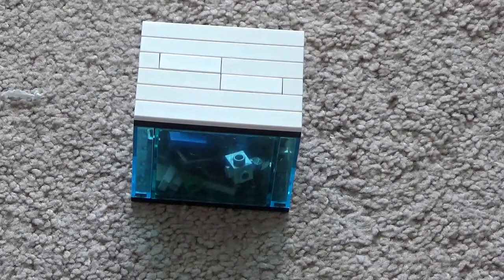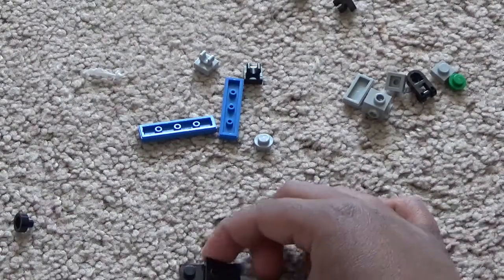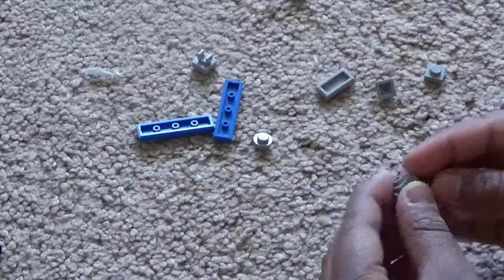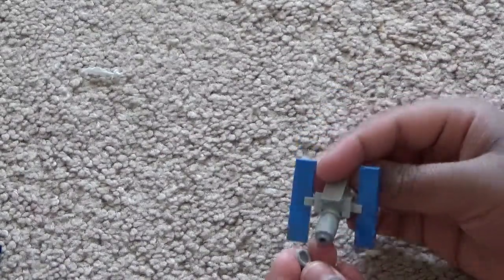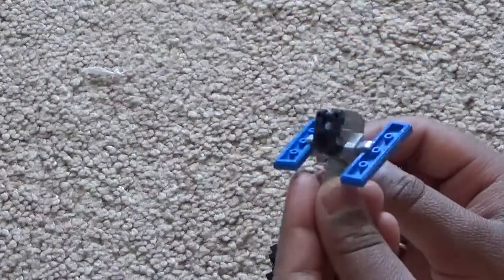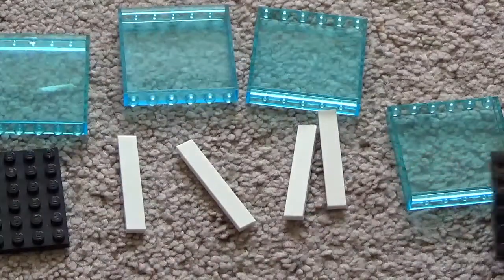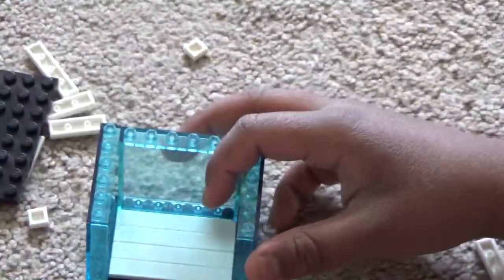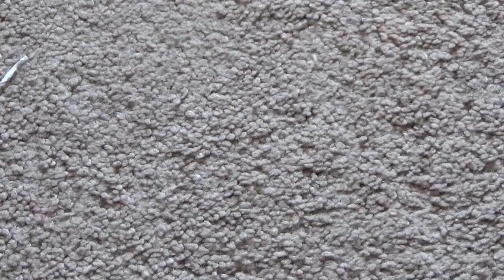How to make a Lego Hubble Telescope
How to build a Lego Hubble Telescope with a stand and box